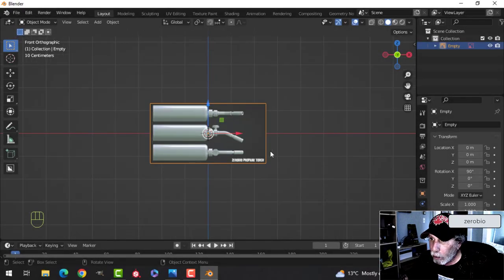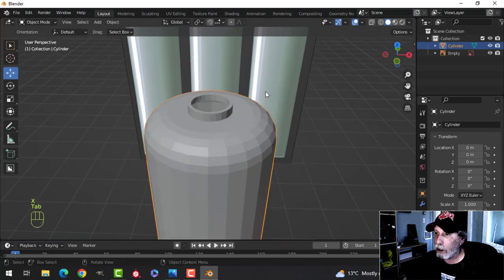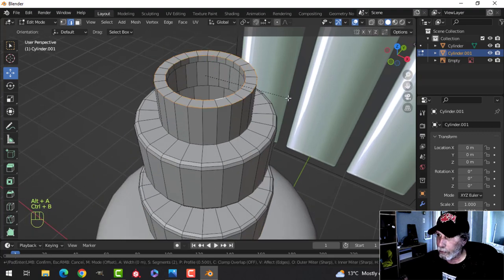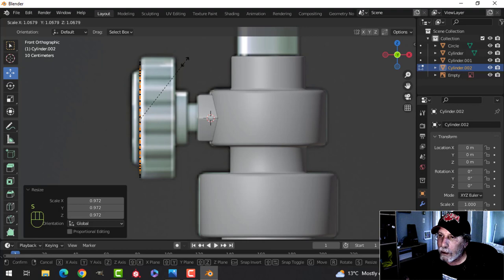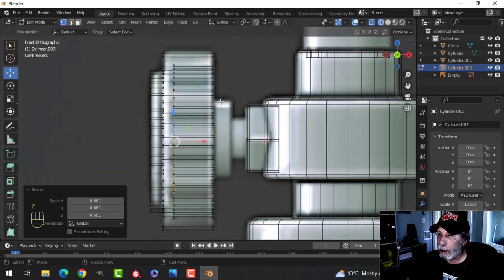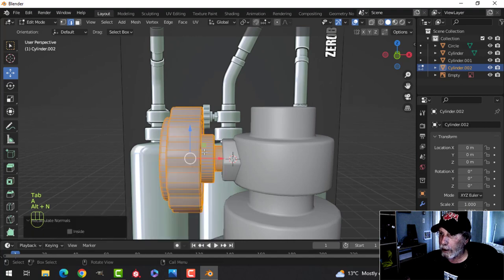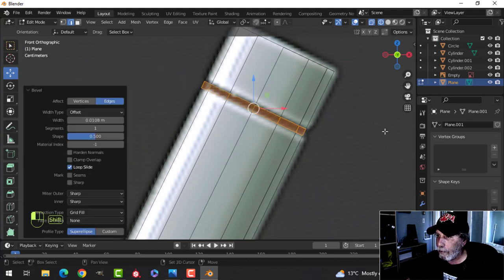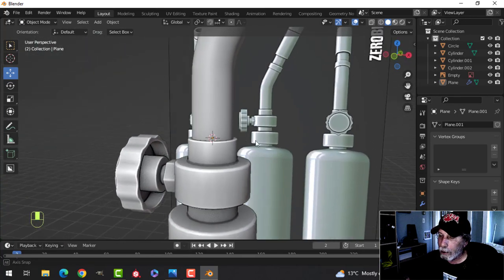BLENDER: PROPANE TORCH (MODELING)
Let's model a simple PROPANE TORCH.  You can download the reference image that I am using and follow along if you like:

In this video we will do the modeling and in the next video we will texture it in SUBSTANCE PAINTER.  Of course, if you can also texture it in Blender instead.

This model is part of my submission to BLENDER CHALLENGE: TOOLS which is taking place now on the ZEROBIO DISCORD.  Why not come on over to the discord and join the challenge (there is one week left) and post your WIPS and final renders.  If you can't join this challenge, you can always do another in the future when I announce that.

Watch all my videos in the BLENDER CHALLENGE:TOOLS series
Part 1 (Pipe Wrench Modeling)
Part 2 (Tool Chest Modeling)
Part 3 (Smart UV Project vs. Manual Unwrap)
Part 4 (Tool Chest Texturing)
Part 5 (Tool Chest Texturing)
Part 9 (Propane Torch Modeling)
Part 10 (Propane Torch UV Unwrapping)